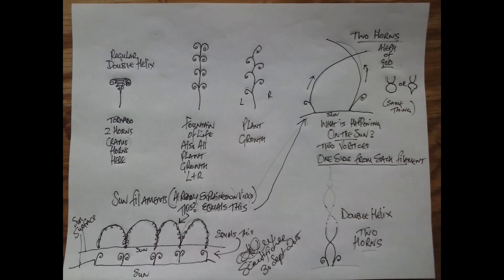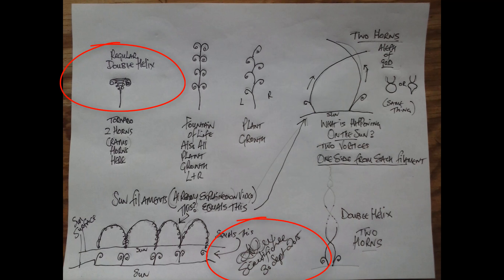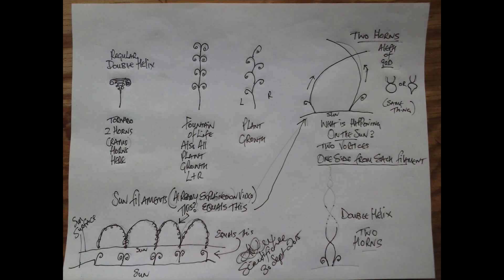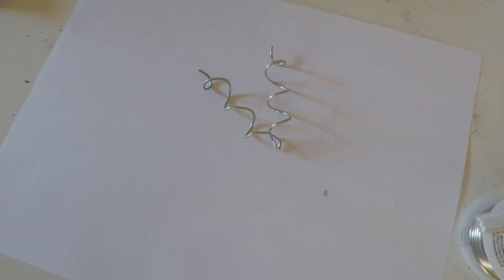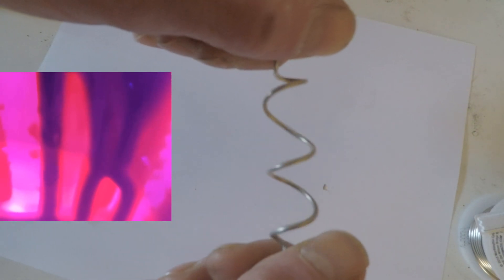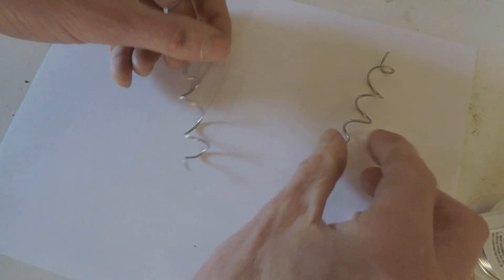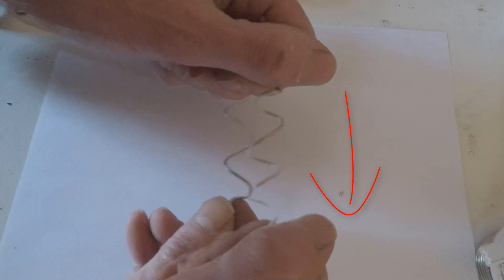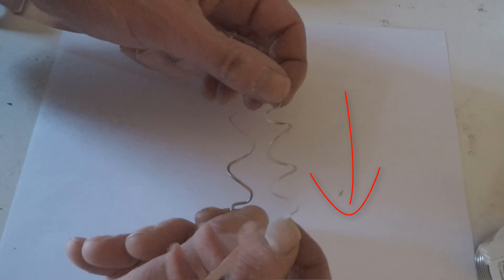How a sphere is created by Magnetism - vortex and wave motion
exactly what it says.
Given in visions by the God of the Bible in 2014.
Thanks Lord.
ALSO
Bitcoin, Auger, Dash, Dogecoin, ethereum, Golem, or Litecoin or any from Exodus wallet.
please send to this  Exodus wallet address.
 1CMBQm7fcprDuxmMqRhrAeuQgrNQVjoGyE